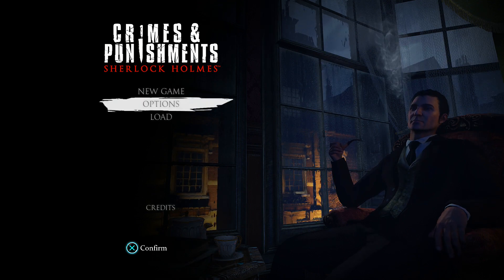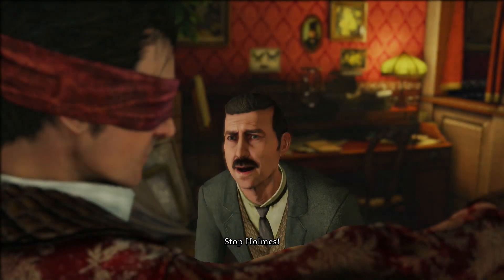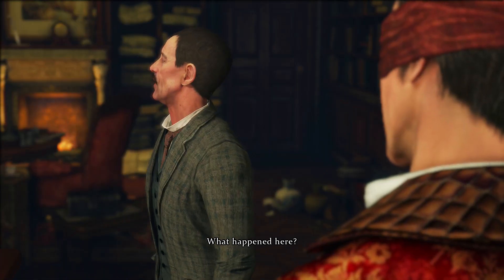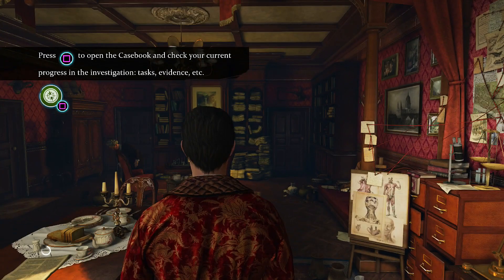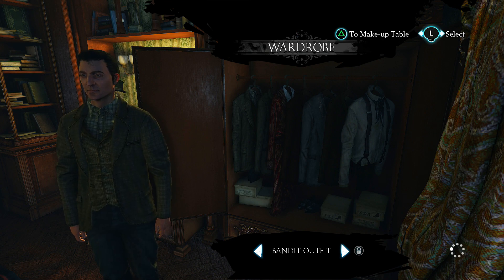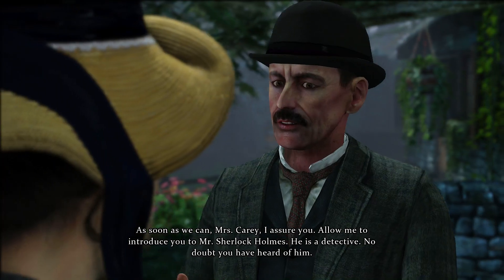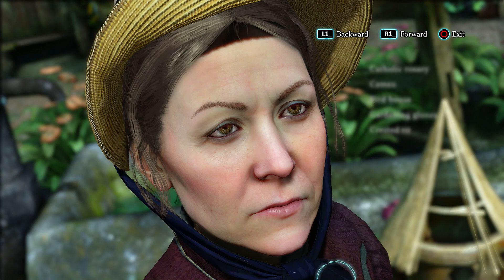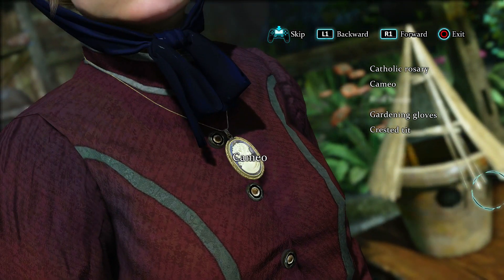Sherlock Holmes: Crimes & Punishments Walkthrough Part 1 - The Fate of Black Peter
Sherlock Holmes: Crimes & Punishments Walkthrough Gameplay The Fate of Black Peter - Part 1 1080p

This let's play walkthrough with commentary shows the correct solution to all the cases in Sherlock Holmes: Crimes and Punishments.

Sherlock Holmes: Crimes & Punishments is an investigation game in the Adventures of Sherlock Holmes series developed by Frogwares and published by Focus Home Interactive for Microsoft Windows, PlayStation 3, PlayStation 4, Xbox 360 and Xbox One.

The game takes place in London and its suburbs in the 19th century; it resonates with the Russian novel Crime and Punishment by author Fyodor Dostoyevsky focusing onto finding the right culprit and making the moral choice of absolving or condemning him. The game is the first in the series to use the Unreal Engine 3, and was inspired by Sir Arthur Conan Doyle's original stories. The game is split into seven cases such as murders, disappearances, thefts, etc. written in the tradition of Arthur Conan Doyle’s novels.

The majority of the game involves exploring crime scenes and examining clues. Once discovered, clues are added to a "deduction board", a gameplay mechanic which involves linking pieces of information together. It will lead to possible different deductions. Once deductions are connected together, player will have a full tree of deduction. Depending on how player interprets the clues, they will have different conclusions. Therefore player can fail in the game, or succeed into finding the right criminal. He should also decide whether he wants to absolve or to conduct the criminal. The moral choice player makes will influence the further gameplay. Each case will have 3-5 possible solutions; in total there will be 6-10 different endings for each case. In total, the game offers 14 investigation mechanics, including Sherlock Holmes' skill to guess many details about someone's life simply by glancing at them or to imagine and reconstruct the course of event by carefully observing all the key details of a crime scene.

There are two camera views to be available – a first person point of view and a static third person camera. The player is able to change between them at any time. Sherlock can also draw evidence from autopsies and scanning the people he meets. For the latter, players will enter a first-person view for an up-close inspection of a character's face and emotions, clothing and belongings, where he'll find everything from scars and bruises to the quality of an outfit. Frogwares have fully detailed Victorian-era London using the new engine and it can also be explored.

Frogwares is tweaking its Sherlock Holmes series to be more modern with the introduction of "Sherlock Vision," a mechanic that will help in highlighting evidence that would otherwise be missed. For example, through Sherlock Vision players can look at a dusty bookcase shelves and notice that a chest has been taken from the shelf, or that an item may have a hidden inscription on it. According to Frogwares' business developer Olga Ryzhko, Sherlock Vision will help take the series to the "next level". Ryzhko calls the game the "most challenging, most sophisticated" Sherlock game yet, and said the development team has built on previous games' mechanics while tweaking them slightly for a more modern feel. In Crimes and Punishments, text will appear detailing what he is thinking, such as how approaching footsteps sound and who might be at the door.